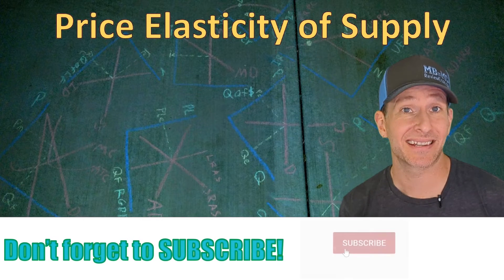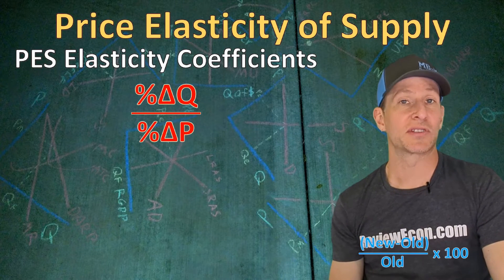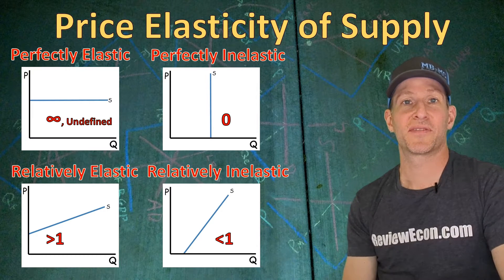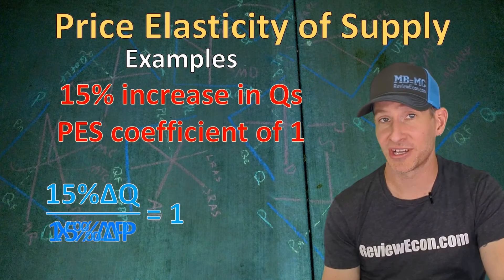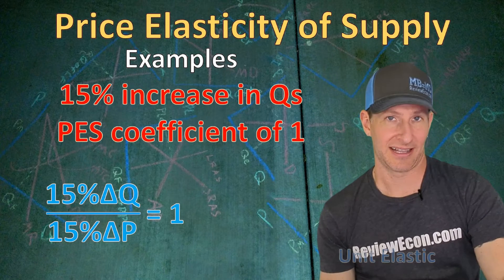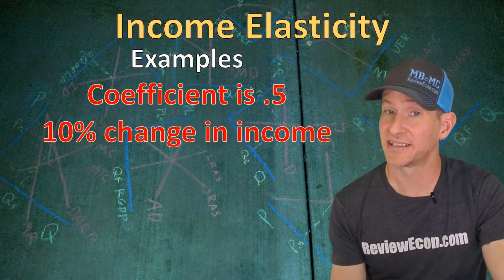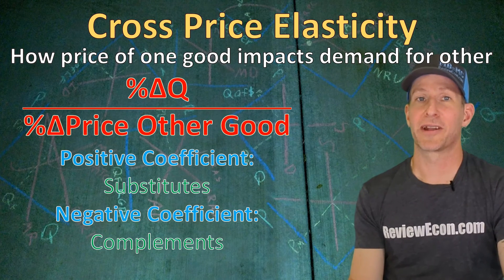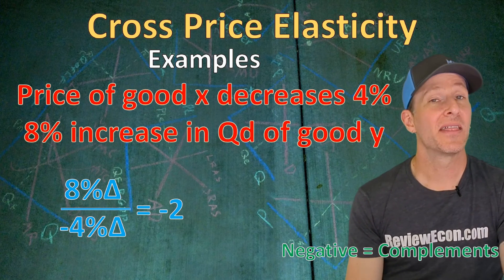Micro 2.4/2.5 Other Elasticities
This video covers topic 2.4 and 2.5 of the AP Microeconomics Course Exam Description (CED).  This video is about price elasticity of supply, cross price elasticity, and income elasticity.